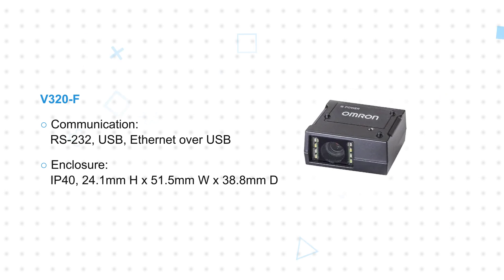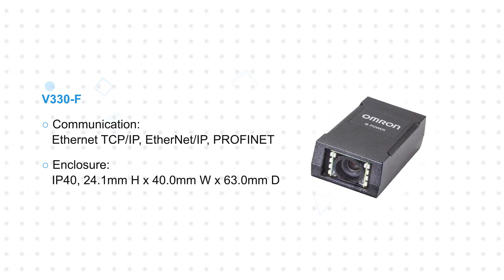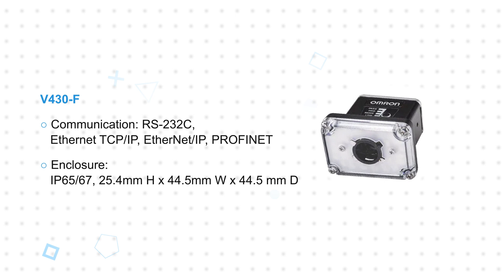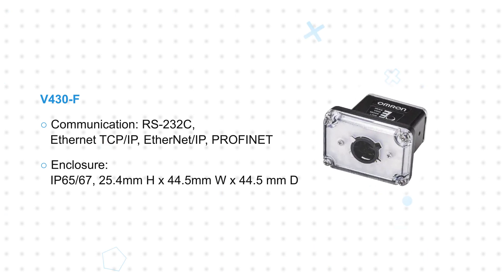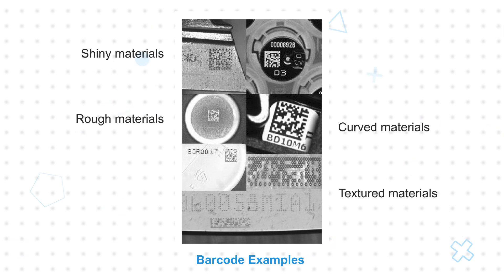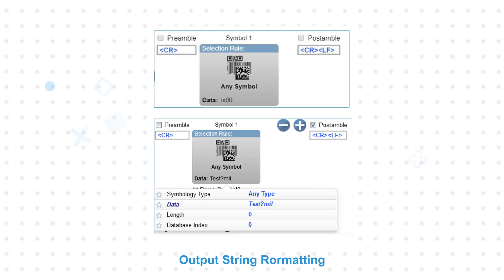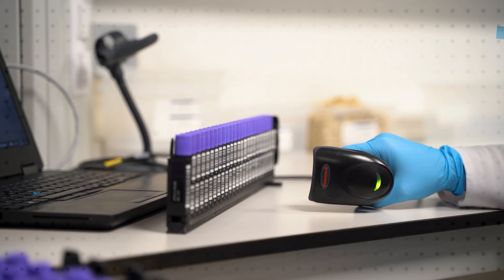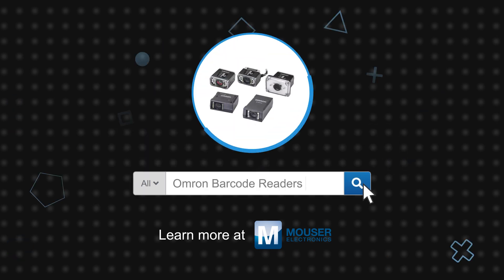Omron Industrial Automation MicroHAWK® Barcode Readers: 3 for 3 | Mouser Electronics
Omron MicroHAWK® Barcode Readers are micro-sized barcode imagers with autofocus to read codes at different distances. These barcode readers incorporate a simple configuration with WebLink. The barcode readers come with a 5-megapixel sensor.

00:08 - What are Omron Barcode Readers?

01:42 - How do Barcode Readers provide reliable code reading in challenging applications?

02:32 - Where are Omron Barcode Readers used?